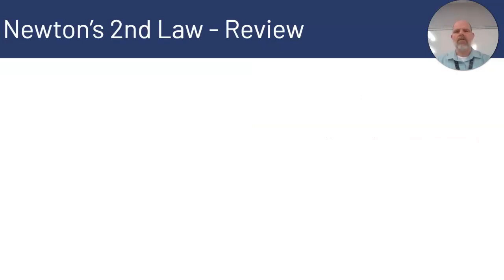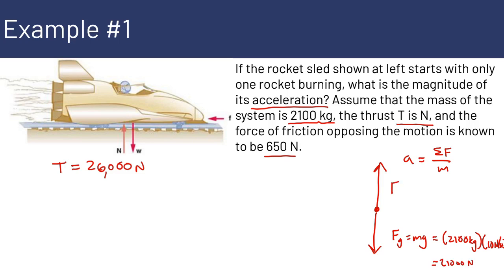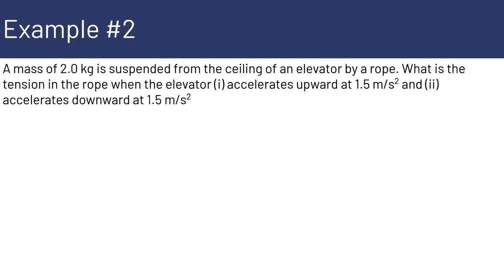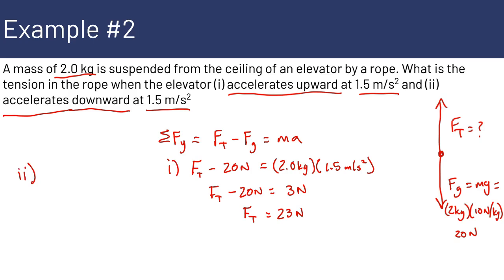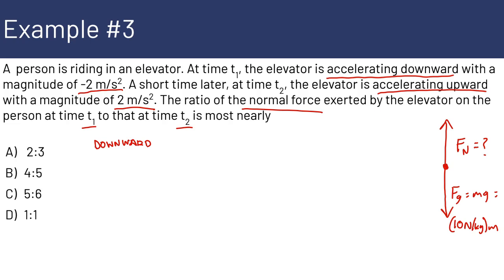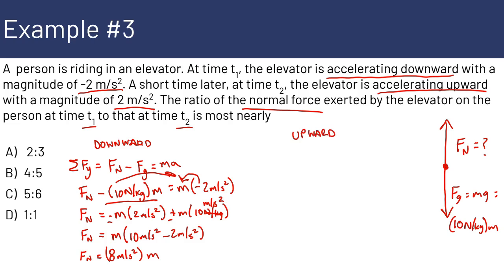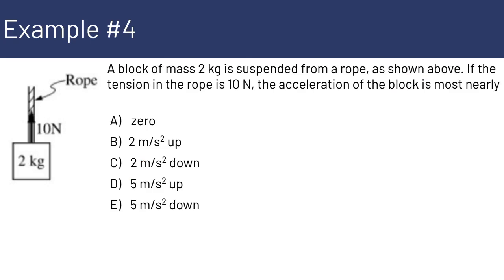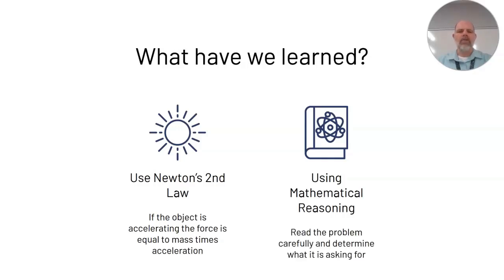Solving MORE Newton's 2nd Law Problems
Mr. Voss' AP Physics 1 class. This is the video lesson for Solving MORE Newton's 2nd Law Problems.